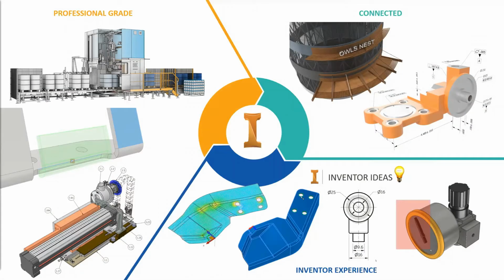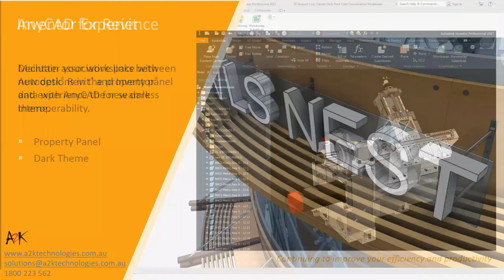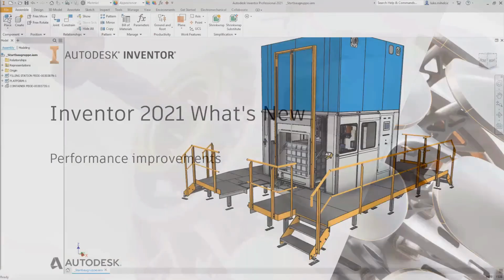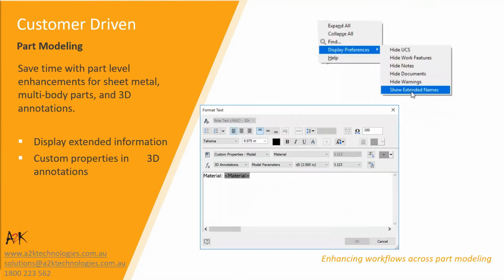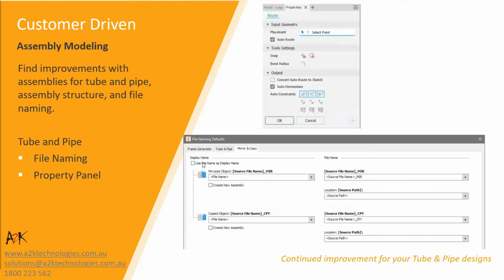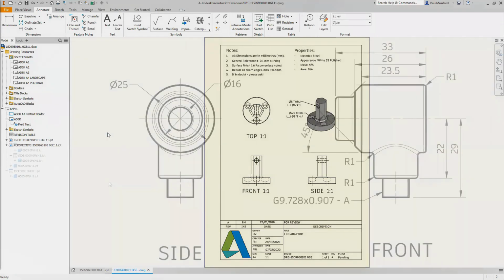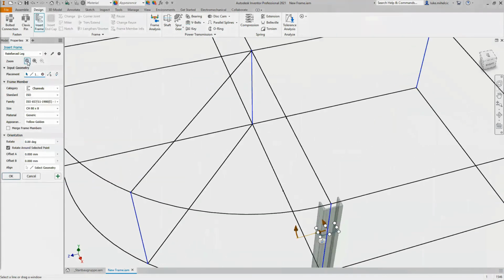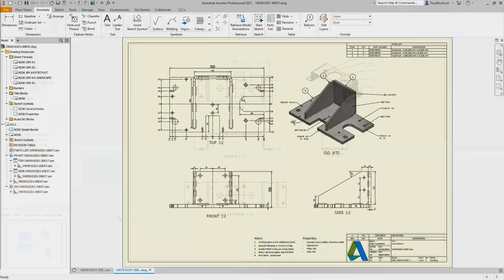What's new in Inventor 2021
Join us in this webinar as we will go through:

Customer Driven Improvements: Autodesk Inventor 2021 continues to deliver enhancements requested by you and the Inventor user community.

Continued Delivery of Professional Grade Functionality: Autodesk Inventor continues to raise the bar for you to work more productively with your increasingly larger and more complex designs.

Connected and Automated Workflows:
Autodesk Inventor 2021 extends Any CAD functionality for Revit to help manufacturers in the construction industry collaborate and coordinate on BIM projects. Sheet Formats and iLogic make it easier than ever to automate the creation of drawings to your CAD standard in Autodesk Inventor 2021.

Professional Grade Design and Engineering: Inventor customers are constantly pushing the software with larger and more complex designs. In Inventor 2021, you will experience improved performance in the following workflows: Inventor responds faster when selecting many components at the same time using windows selection or component filtering, visibility status changes are faster using select or saved views and more!

Frame Generator: Numerous productivity enhancements were made to frame generator for this release - including file naming, new category filter, editing capabilities, and more.

The Unwrap command is further enhanced: This release by choosing to align the results with the Model, or the XY, XZ, YZ planes. You can also select multiple planar holes to be Rigid.

Drawings: Autodesk Inventor 2021 delivers drawing level enhancements with automated documentation tools to better streamline your workflows.